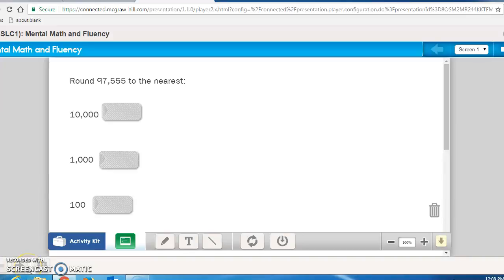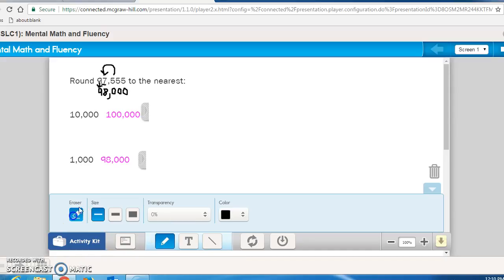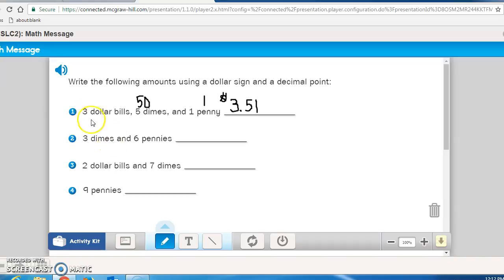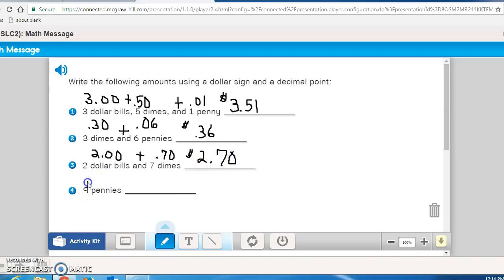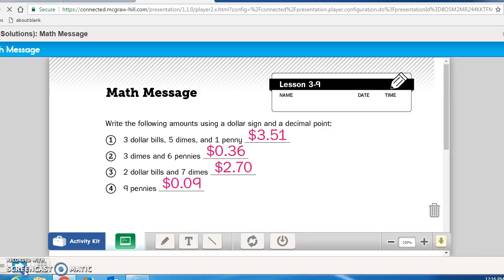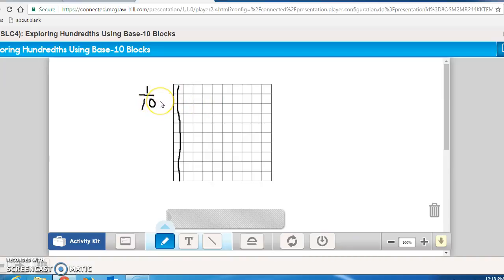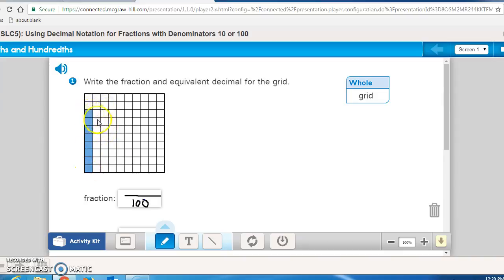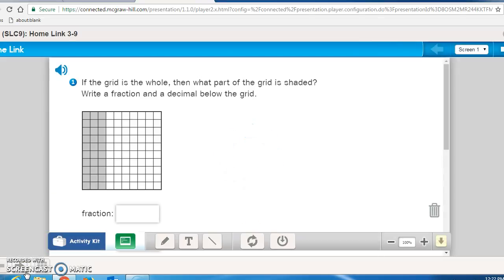Unit 3 Lesson 9